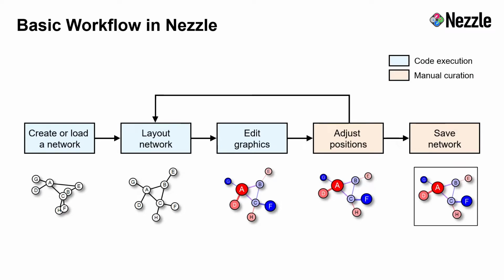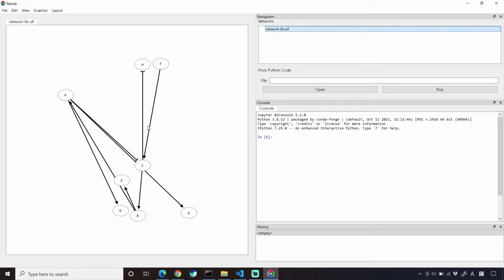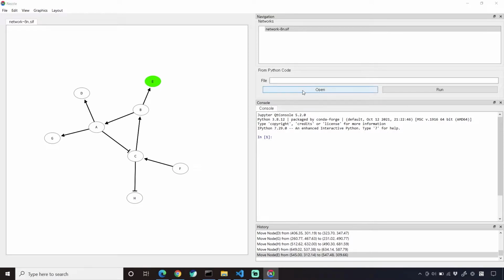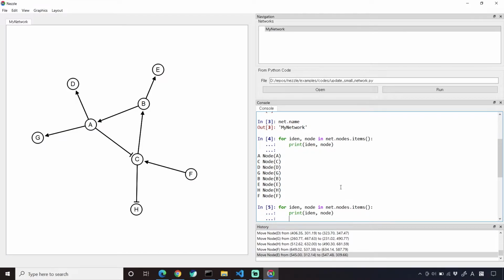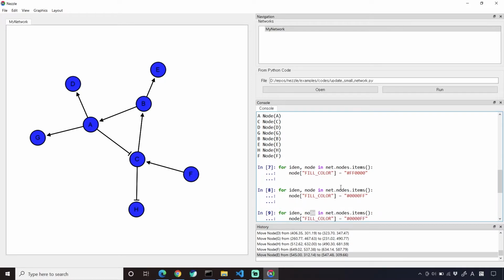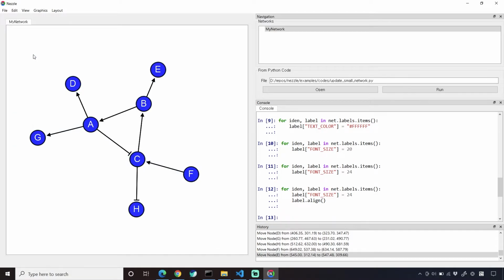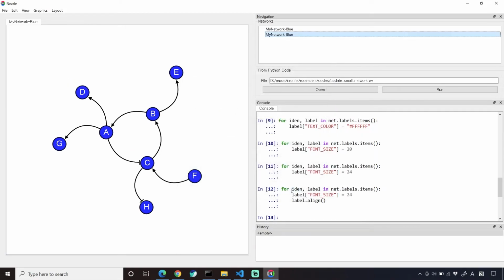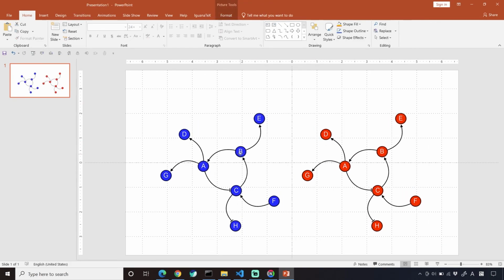Basic workflow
Introduce a basic workflow of Nezzle.

OS: Windows 10 (64bits)
Python: 3.8 (Anaconda)
Nezzle: 0.1.0